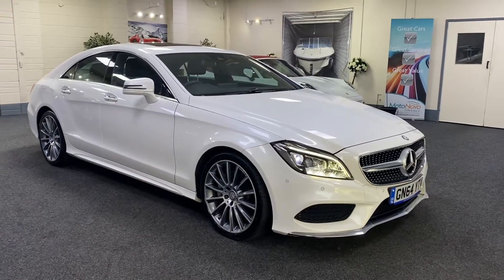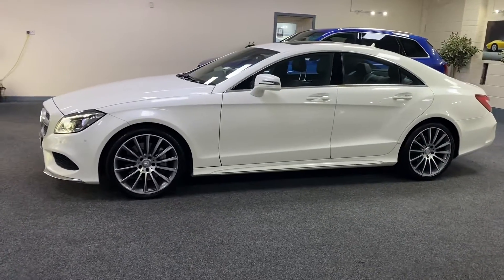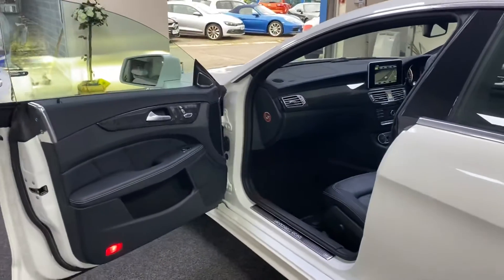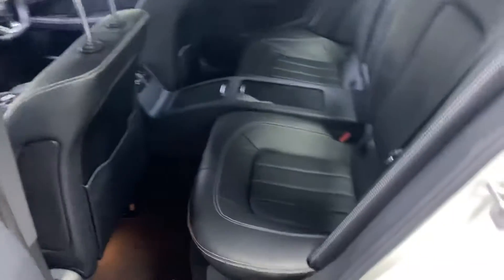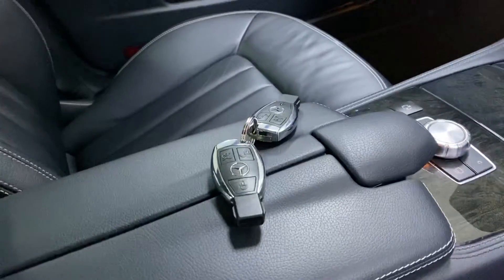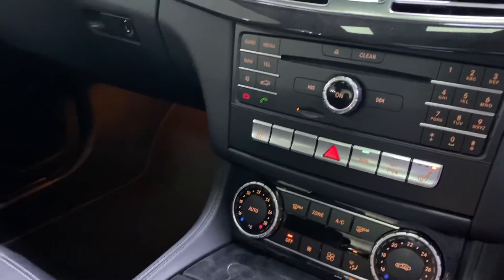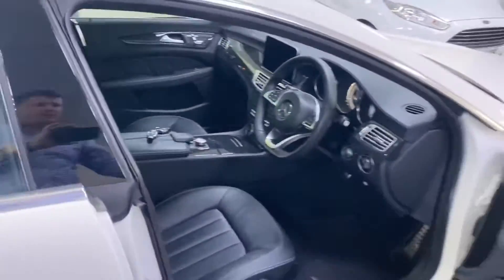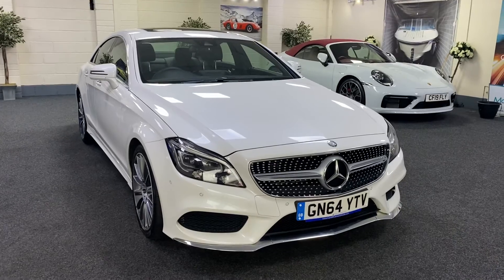9 July 2020